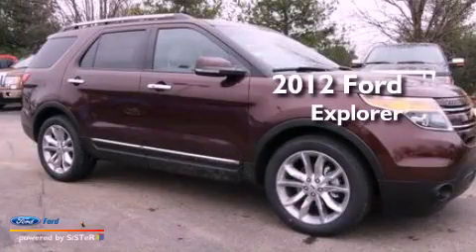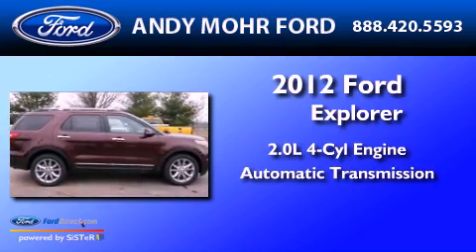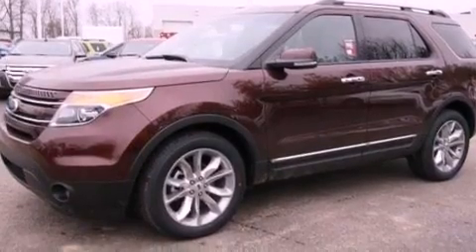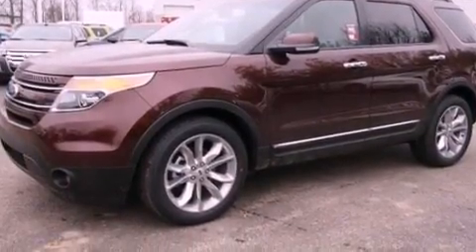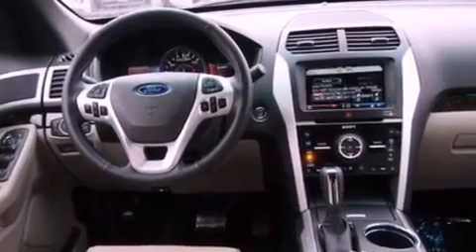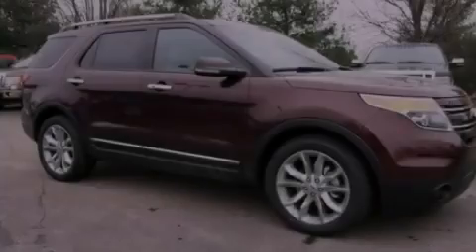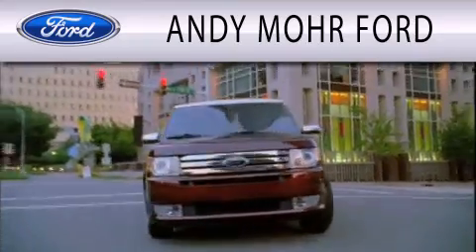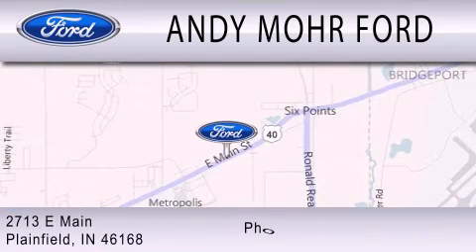2012 Ford Explorer Plainfield IN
Year : 2012
 Make : Ford
 Model : Explorer
 Engine : 2.0L I4 16V GDI DOHC TURBO
 Trans . : 6-SPEED AUTOMATIC
 Exterior : DARK RED

 Interior : V
 Stock : T13874